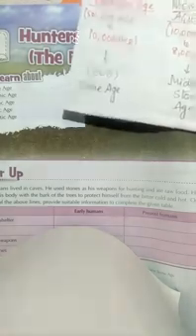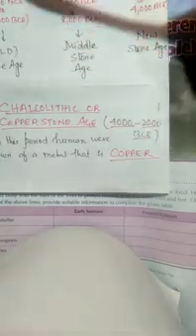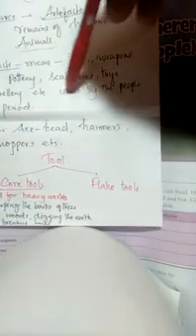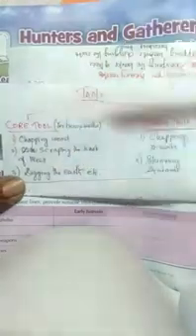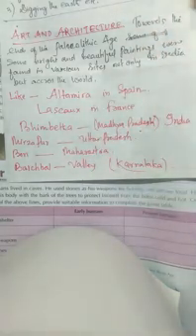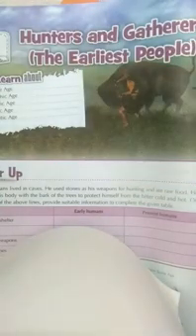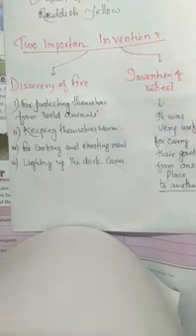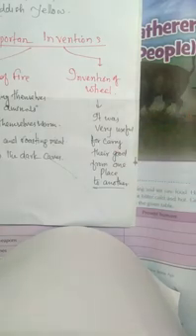Class VI, Social Studies (Lesson 2) 1st Video